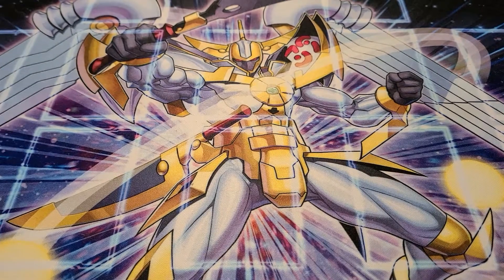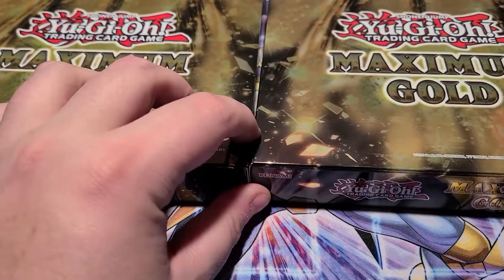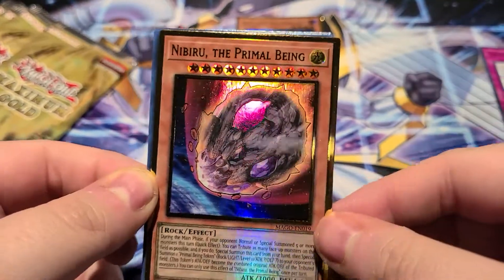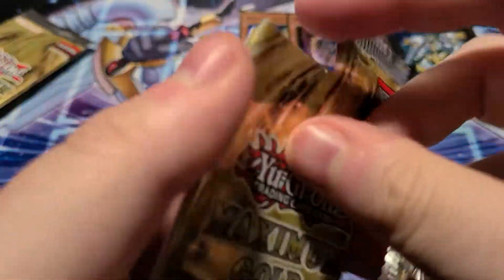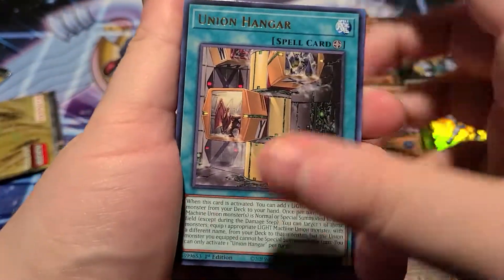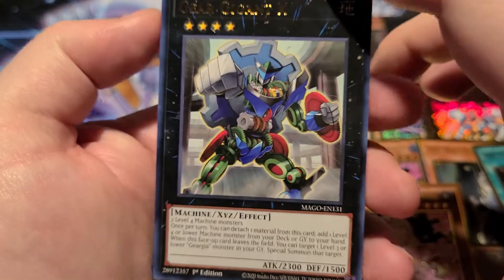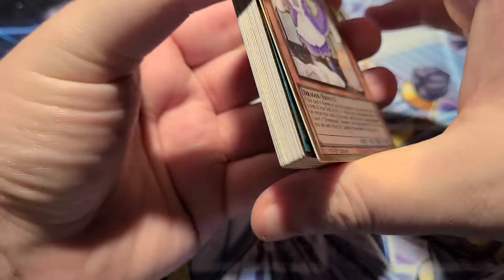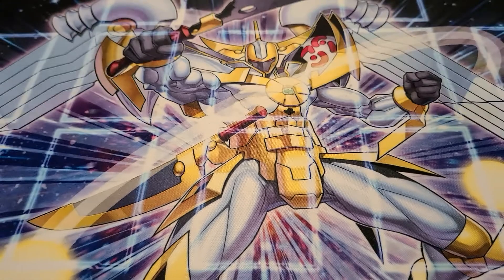ADDICTED TO MAXIMUM GOLD!! Yu-Gi-Oh! 2x Maximum Gold Boxes!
HELP HELP HELP HELP HELP HELP 🥰